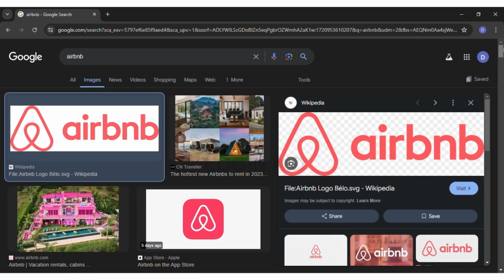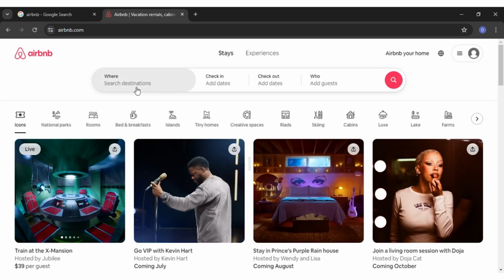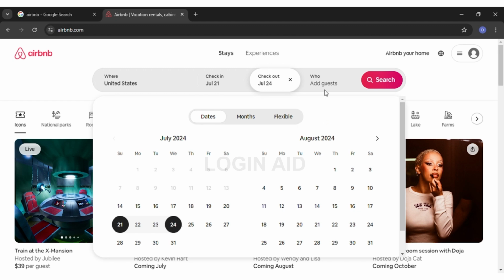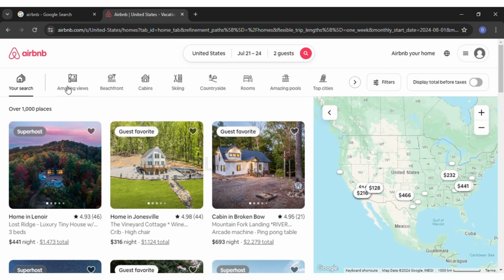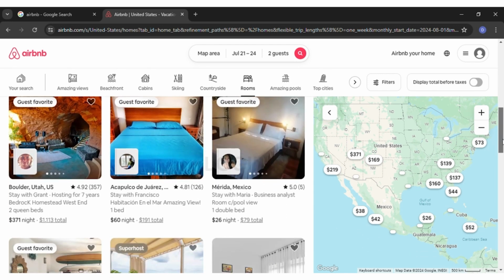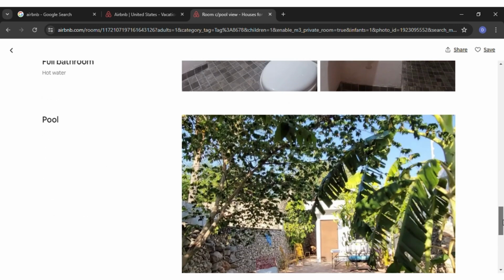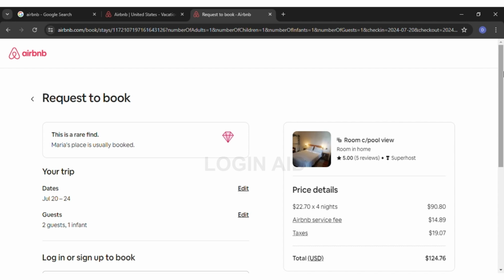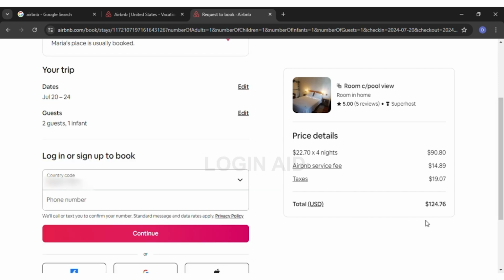How To Book Airbnb Accommodation 2024 | Find Airbnb Accommodation Guide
Learn how to book accommodation on Airbnb with this comprehensive guide. We'll walk you through the process of finding, selecting, and reserving the perfect place for your stay. Perfect for new and seasoned travelers looking to make the most out of their Airbnb experience.